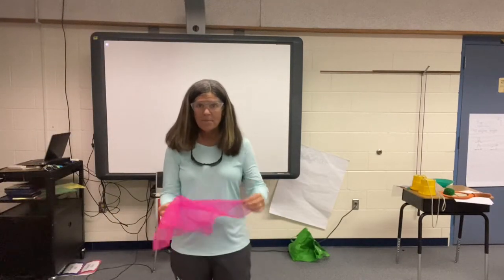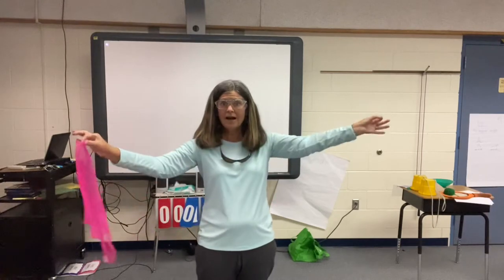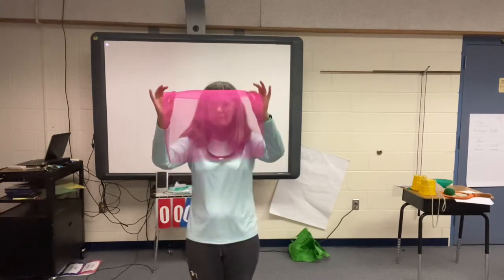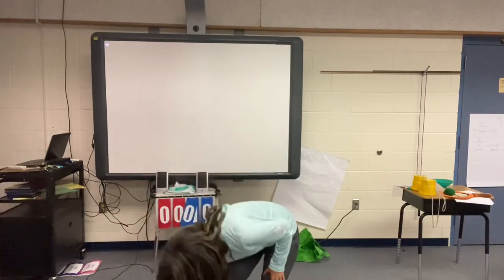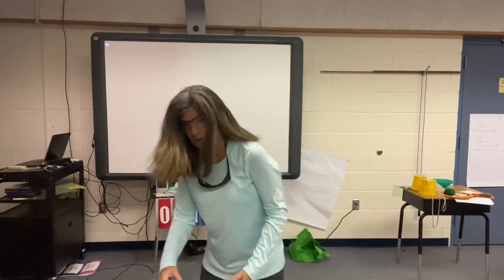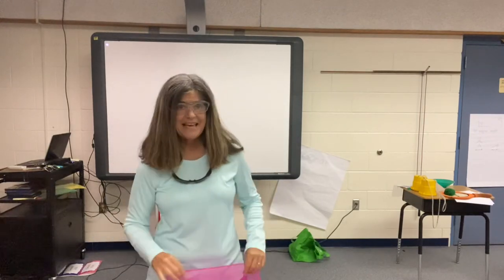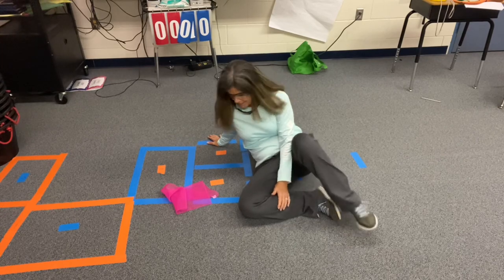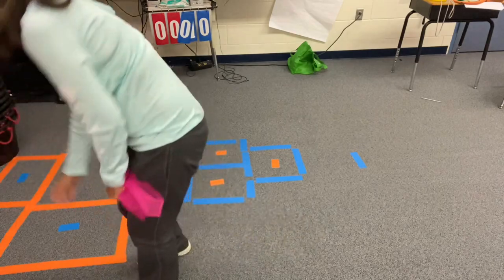Coach Hanna’s Hanky Extravaganza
Scarf activities for eye-hand coordination